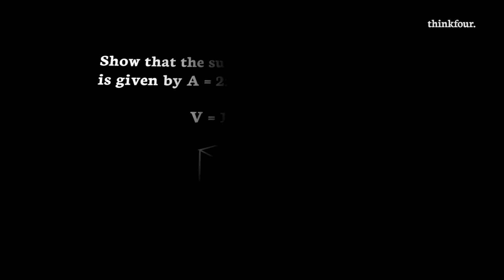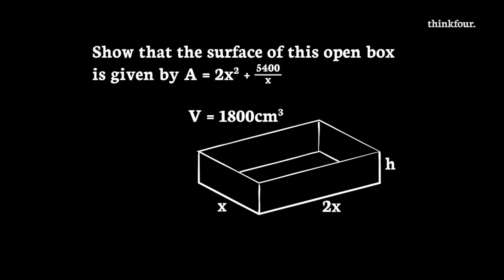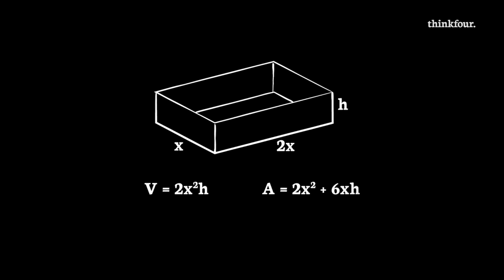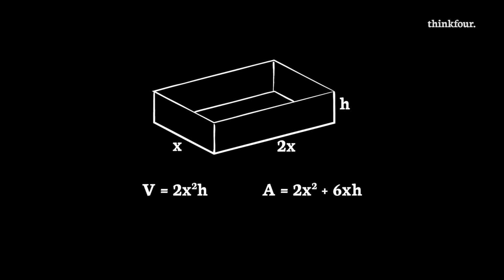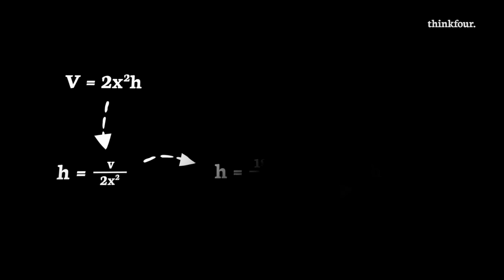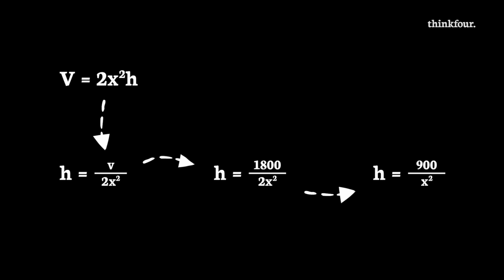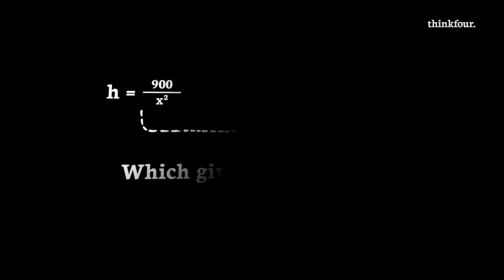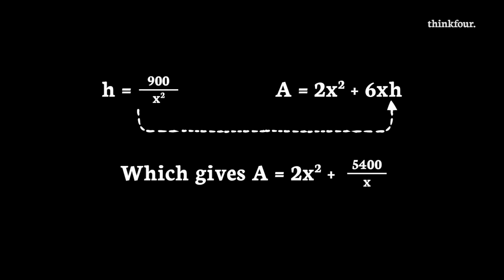Higher Maths - Solving optimisation problems with differentiation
Watch this video tutorial to learn the skills of optimisation for Higher Maths (and put another shrimp on the BBQ).